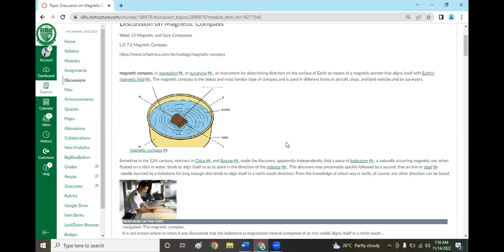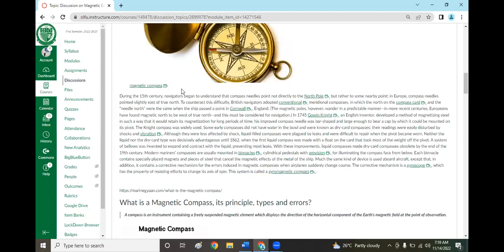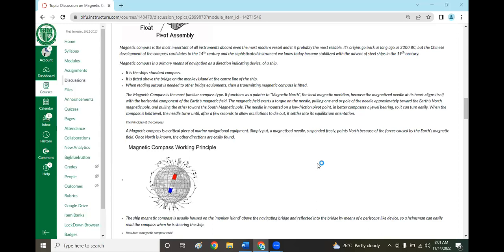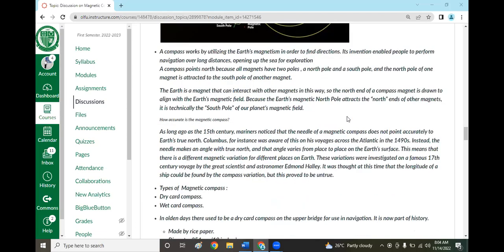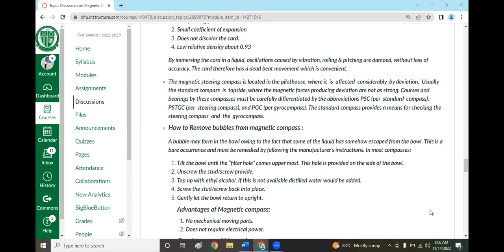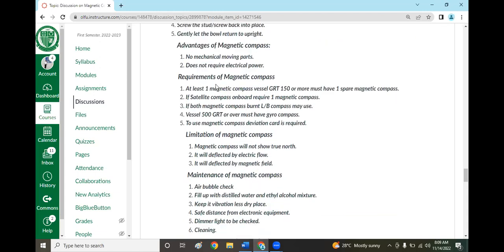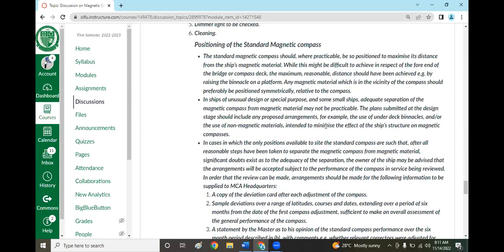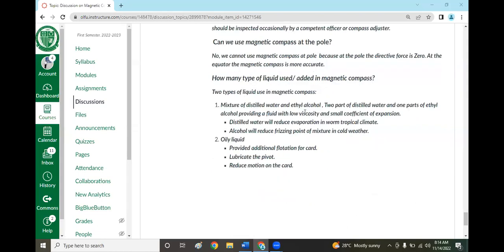DISCUSSION ON MAGNETIC COMPASS